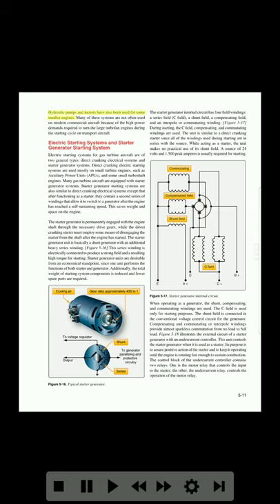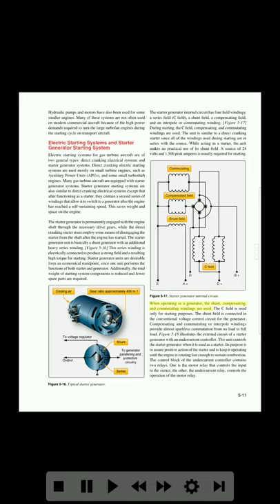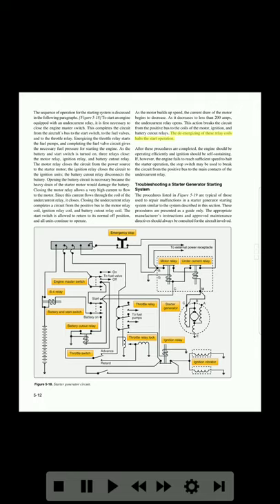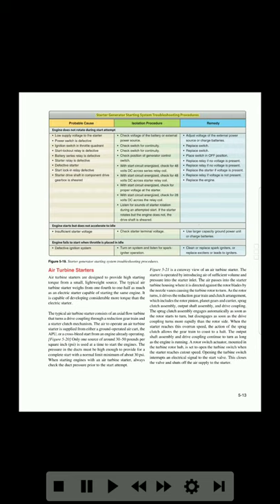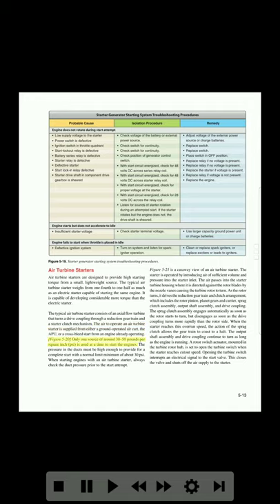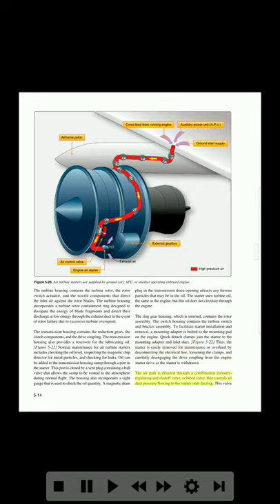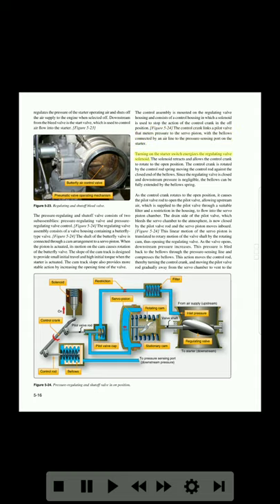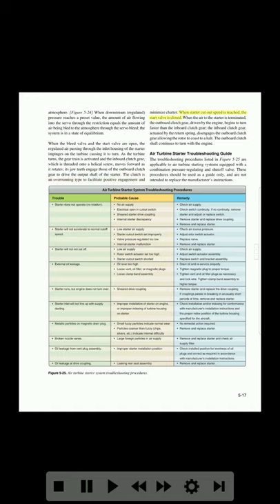AUDIOBOOK AMT Powerplant #24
Aviation Maintenance Technician Handbook–Powerplant
Volume 1 - #24 CHAPTER 5 (PART 2 OF 2)